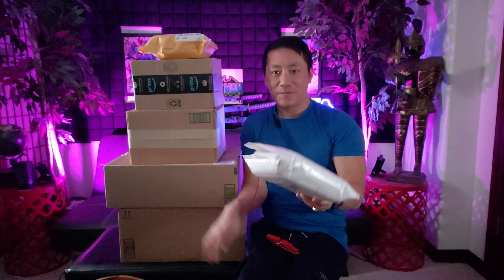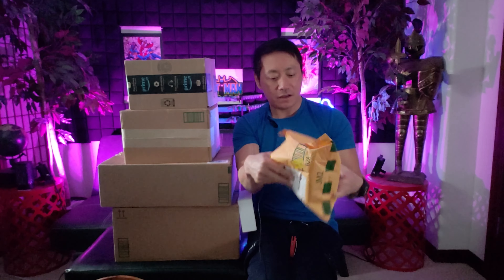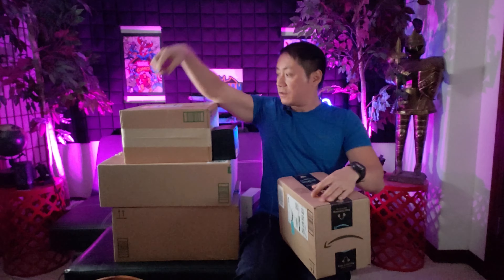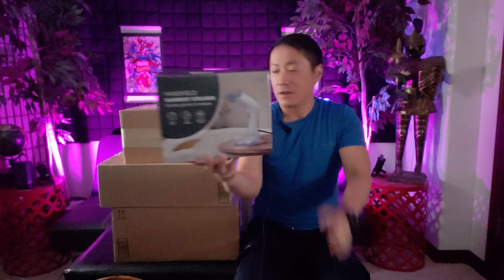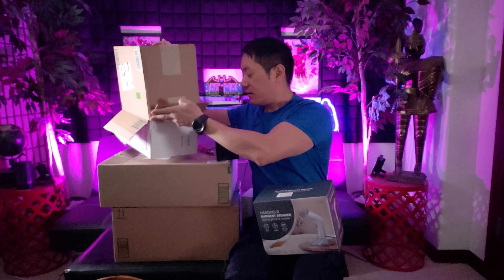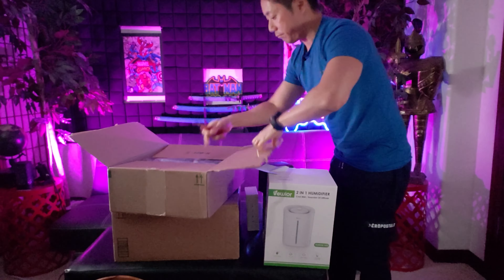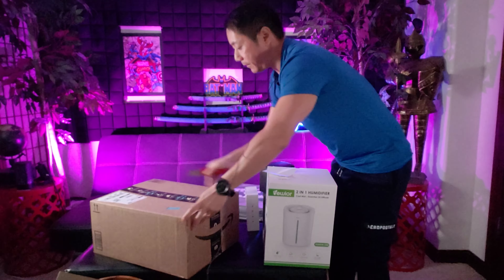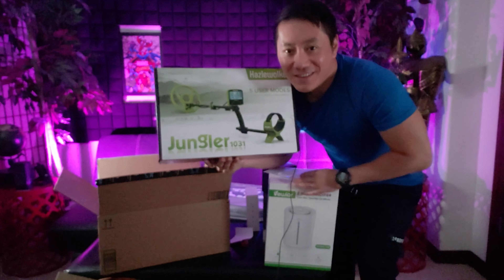Unboxing Free Stuff 40 | The Youtube Life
It's also a preview of my upcoming product tests & reviews.

                   ✪  Professional Youtuber, Social Media Engineer & Product Tester ✪

They call me the Asian Phenom because I'm versatile like a Swiss Army knife! I'm a Youtube artist and videos 🎬 are my canvas 🎨.  I'm a social media engineer and product tester👨‍🔧 that reviews everything from A to Z so you don't have to waste your hard earned money 💵!

✅ Adventures 🏰 & Tourism ✈️
✅ Free Adobe Premiere Pro Intro Templates Downloads🎬